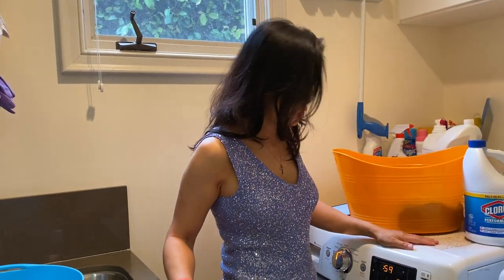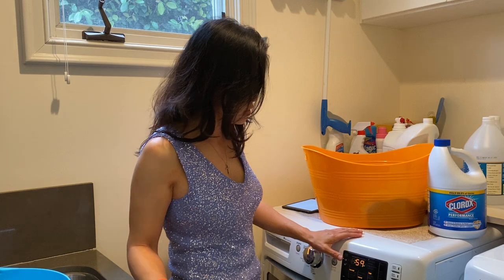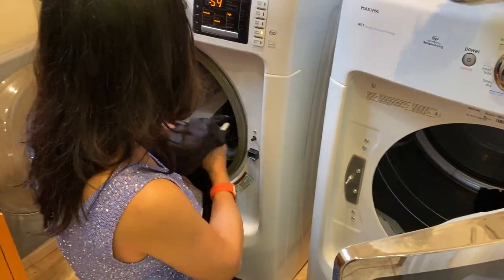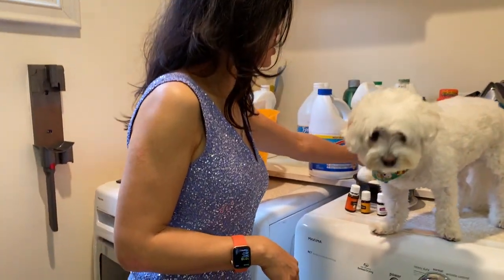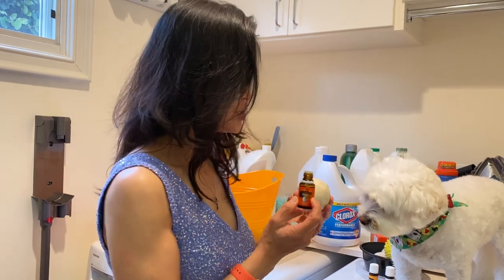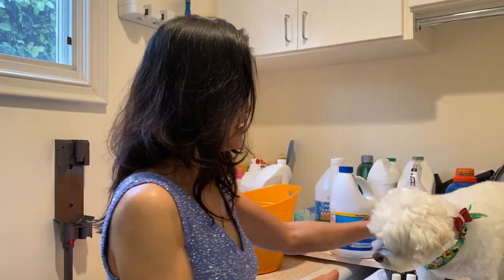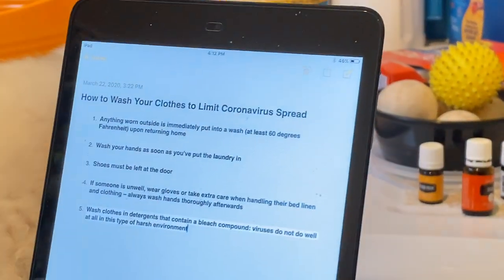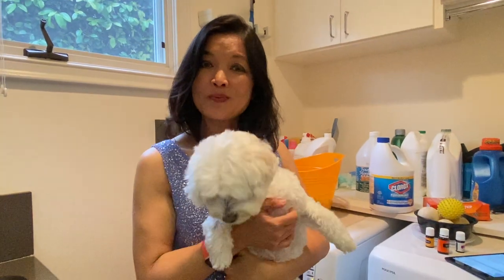Keep Germs 🦠 From Spreading in Your House 🏠 with Laundry 🧺 Tips!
By now we are all washing our hands well, and limiting spread by social distancing, but how about the bacteria and viruses that you are bringing in your house on your shoes and clothes? In this video, I share what I am doing to keep the bugs out of my house with as few chemicals as possible.

Leave your shoes at the door. Just a few steps at the park or street bring into the house a boat load of germs.

Anything worn outside is immediately put into the closed laundry bin or washing machine (at least 140 degrees Fahrenheit) upon returning home, especially if you’ve been in a crowded place like the market.

Wash your hands as soon as you've put the laundry in.

Wash your coat if you are using your elbows or your sleeves to touch potentially contaminated surfaces such as elevator buttons, handrails and door handles.

If someone is sick at home, wear gloves or take extra care when handling their laundry, and always wash hands thoroughly afterwards. Their clothing can carry staphylococcus, E. coli, etc.
Wash clothes in detergents that contain a bleach compound: viruses do not do well in this type of harsh environment.
The heat of the dryer can also help to kill off any germs.
Clean your washing machine at least once a month by putting in a cup of white vinegar into the drum, and run the hot water wash cycle.

Natural home tip: use wool dryer balls with essential oils instead of dryer sheets.

Dryer sheets are particularly noxious because they are heated in the dryer and the chemicals are released through dryer vents and out into the environment. Health effects from being exposed to the chemicals in fabric softeners include headaches, nausea, vomiting, and dizziness.

I hope that sharing tips like this can help your family stay healthy during cold and flu season, as well as now during the novel coronavirus pandemic.

For the most up-to-date information about the coronavirus, please refer to the CDC’s